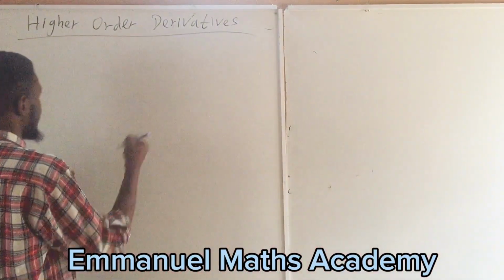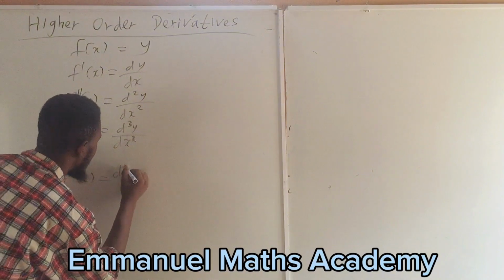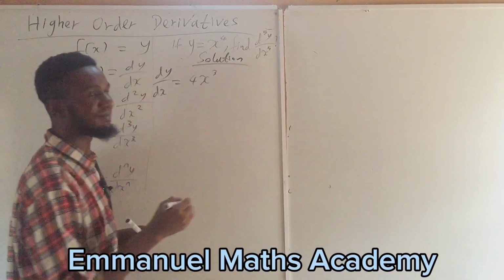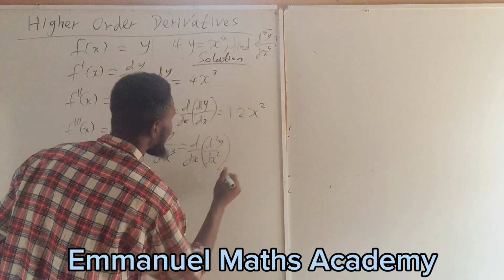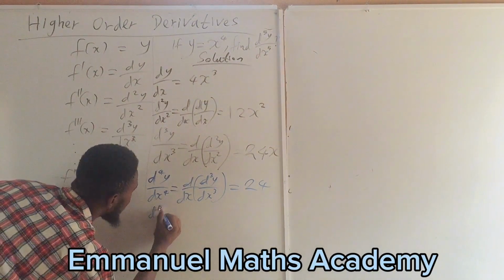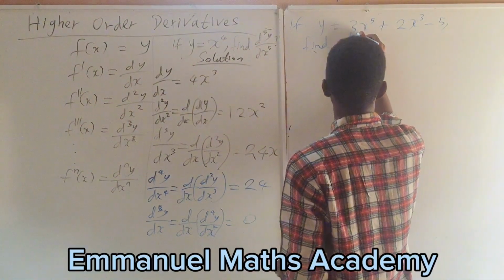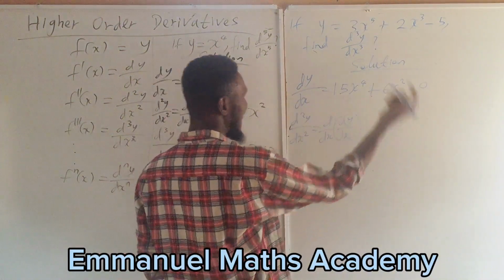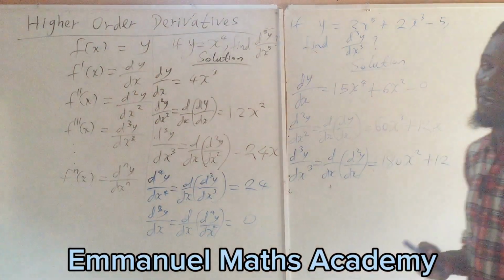Higher Order Derivatives | Derivative of Higher Order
This video explained in detail Higher Order Derivatives.